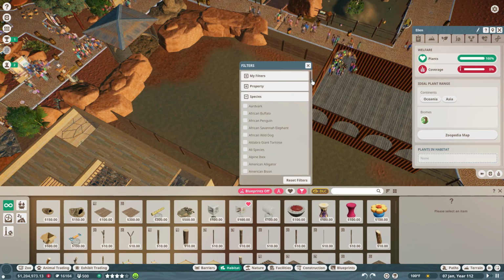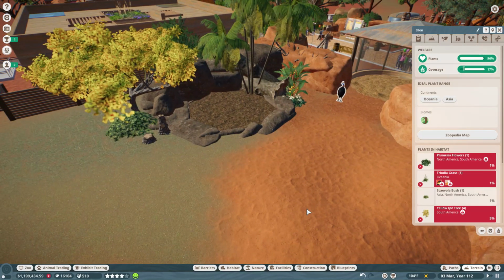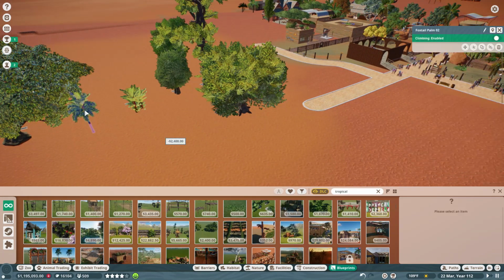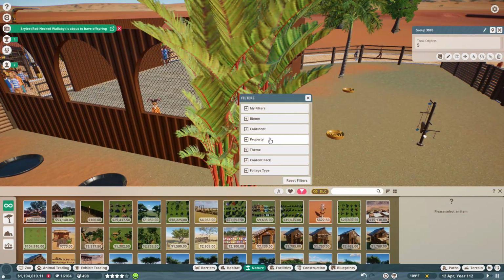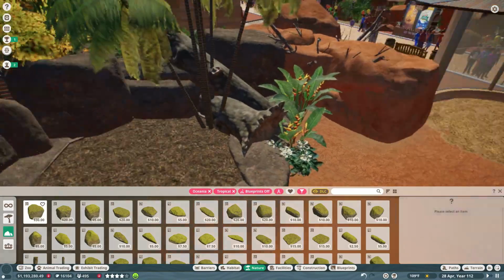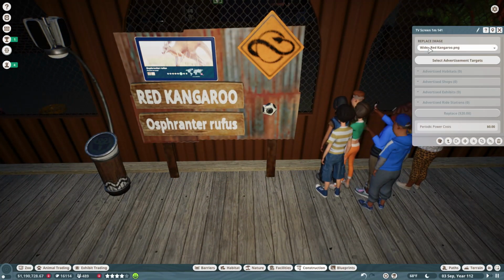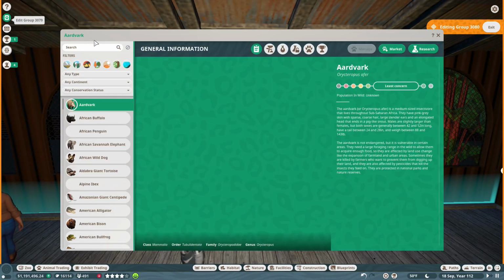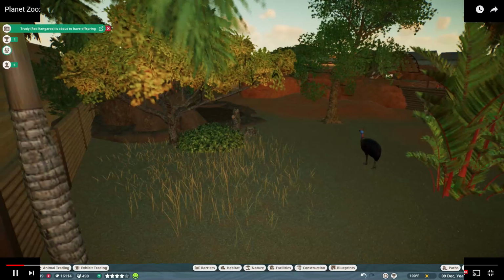WADDANNUNGGU WILDLIFE CENTRE | PLANET ZOO FRANCHISE PLAY | EPISODE 9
WELCOME TO THE WADDANUNGGU WILDLIFE CENTRE!

The word "Waddanunggu" (pronounced "wah-da-NUNG-goo") means alternately "coming together" or "finding a consensus" or "a discussion among family" in the language of the Wapiri people of Australia.

Note: This is the second incarnation of this zoo, as I accidentally deleted the save file for the first.  I am determined to see it through to the end, so I restarted the zoo.

SOUTHERN CASSOWARY
Casuarius casuarius

The southern cassowary is a large flightless bird that lives in the rainforests, mangroves and grasslands of Papua New Guinea, Eastern Indonesia and Northern Australia. They have black plumage with a shaggy fur-like appearance and robust, grey legs and feet. The southern cassowary has a distinctive brown casque on top of their head, a brown-black curved beak, a royal blue throat and a pale blue crown. The back of its neck is orange and it has two red wattles hanging down from its throat. Although males and females look similar, females are significantly larger than males, have bigger crests, beaks and brighter coloration. Male Southern cassowaries measure between 112-136cm and weigh between 29-34kg on average. Females measure between 140-170cm and weigh between 46-69kg on average.

Although the southern cassowary is not listed as endangered, its numbers in Australia have declined by 30% in the past 44 years due to habitat loss through deforestation. They are often killed by traffic and their nests are likely to be disturbed by dogs and boars. However, conservation efforts have halted the decline due to the introduction of habitat protection in Australia, and legislation has been introduced in areas of Papua New Guinea to stop them from being hunted.

The southern cassowary was added to the game with the release of the Australia Pack DLC on August 25, 2020.

"The Animal in Man I: Violent Mind" by Joseph Asphahani at Amazon.com

Music (In Order):
"Outback Vermillion" by J.J. Ibsen
"Twin Beaks" by J.J. Ibsen
"Gotta Build a Zoo" by the Stupendium